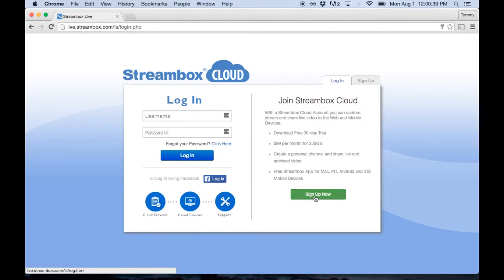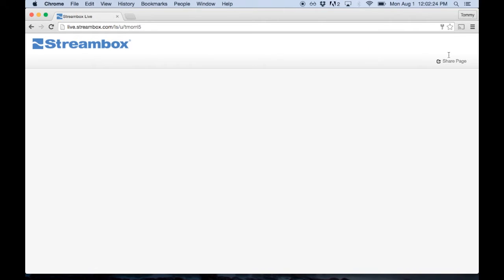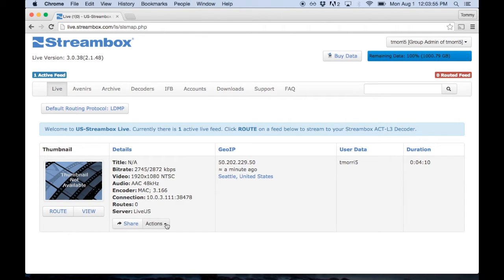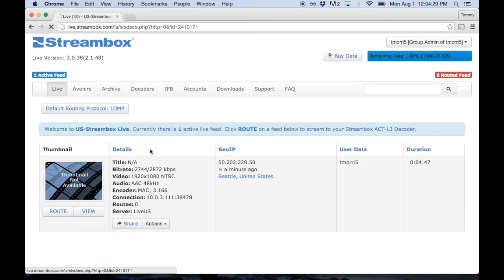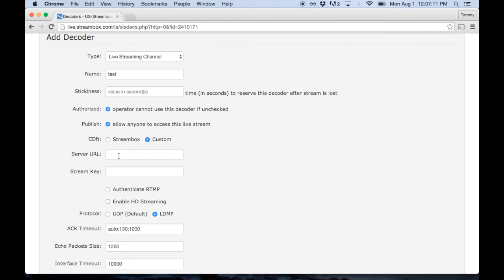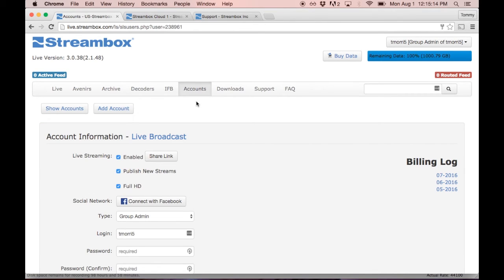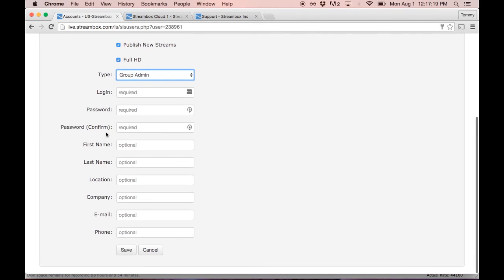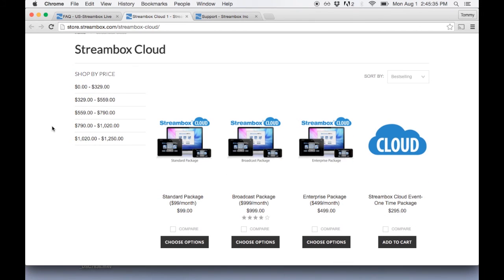Streambox Cloud Tutorial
How to setup Streambox Cloud

0:37 Register Account
1:20 Live Channel
3:08 Setup Decoder
4:08 IFB Server
4:36 Accounts
5:30 Downloads
5:44 Support
5:55 FAQ
6:08 Streambox Store